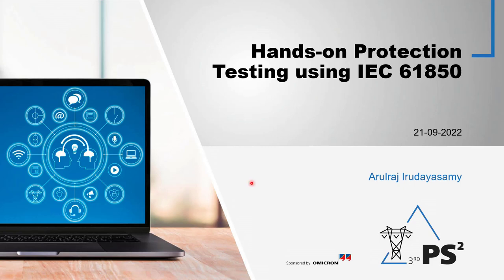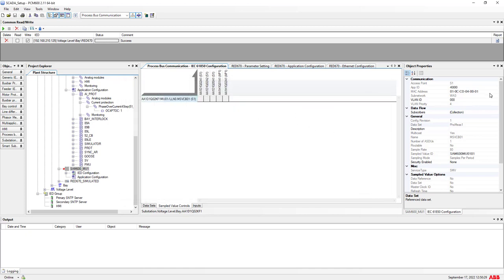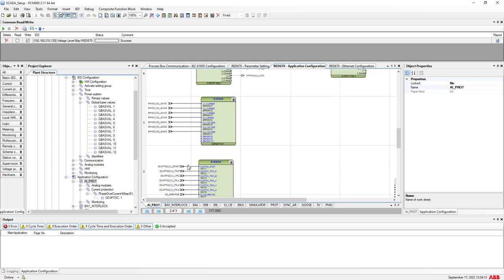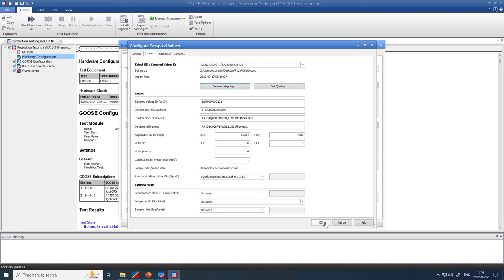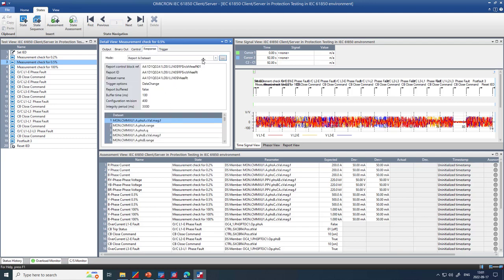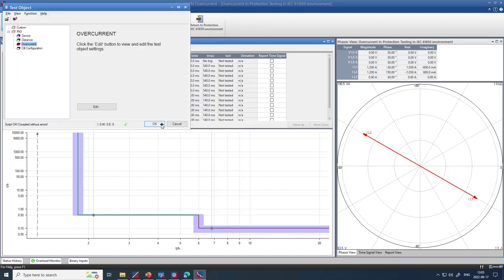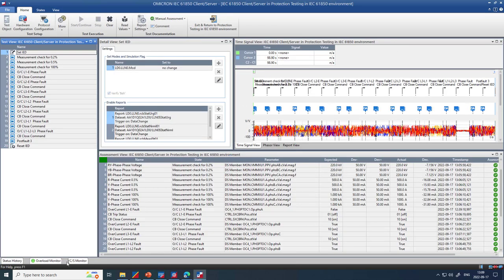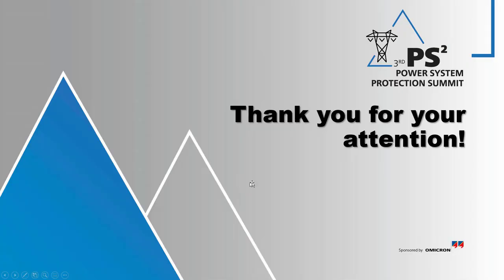Hands on Protection Testing using IEC 61850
0:01 Introduction
0:07 Test Environment
2:58 IED Configuration Details
8:18 Test Universe Configuration details in a OCC file
8:57 Sampled Value Configuration details with Hardware configuration module
11:21 Time Synchronization settings
12:18 GOOSE Configuration test module configuration
13:00 Client/Server Configuration test module
18:12 Overcurrent test module configuration example
18:52 Automatic execution of OCC file to validate the protection, control and automation functions
22:34 Setting up the DANEO 400
22:49 Synchronizing the DANEO 400 to PTP Best Master Clock-Time Server
23:14 Importing the SCL file and subscribing the Sampled Value
24:36 Automatic calculation of Power system values in DANEO Control
25:08 Polling COMTRADE files from Protection IED using IEDScout
25:48 Brief about IEC 61850 testing solutions from OMICRON